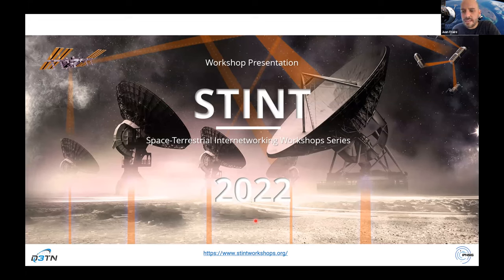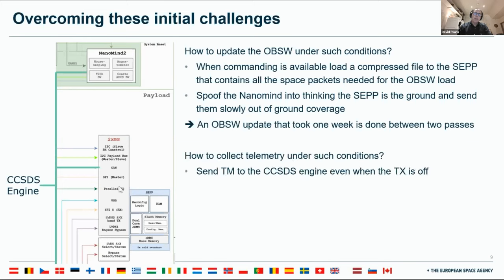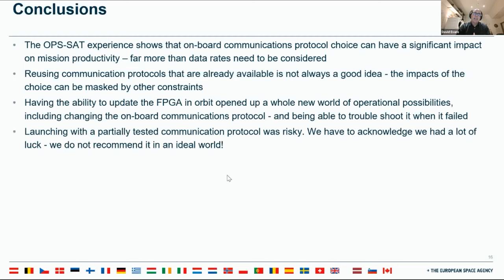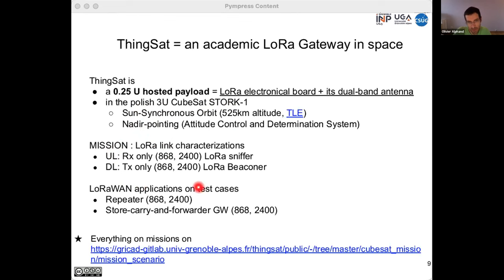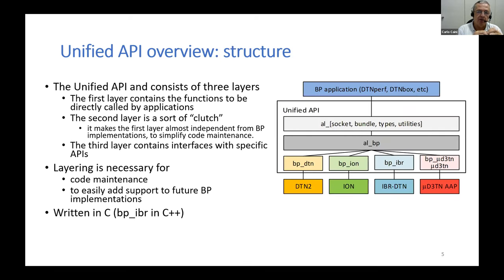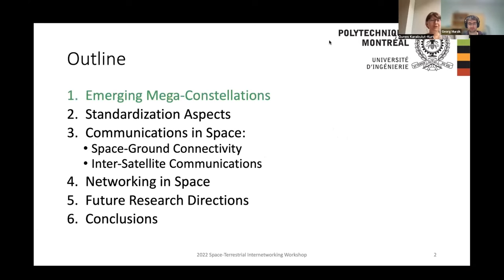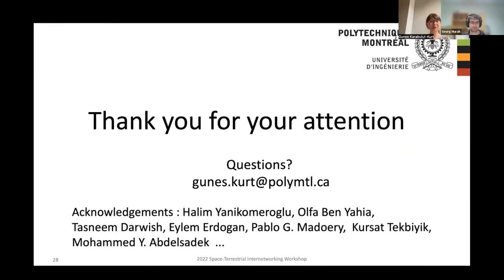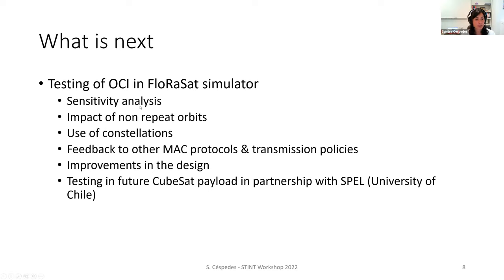STINT 2022 - Session 2